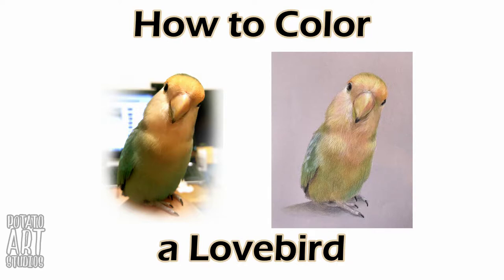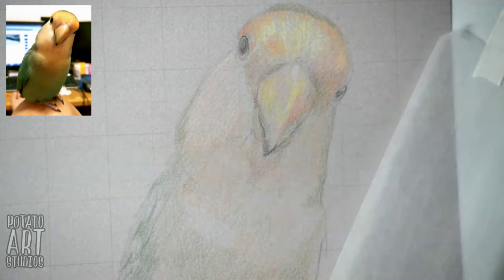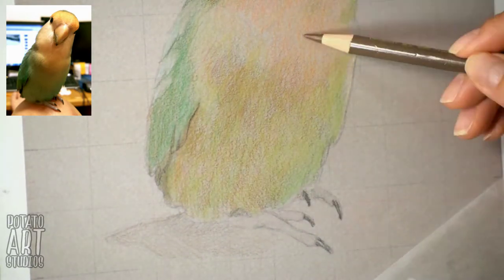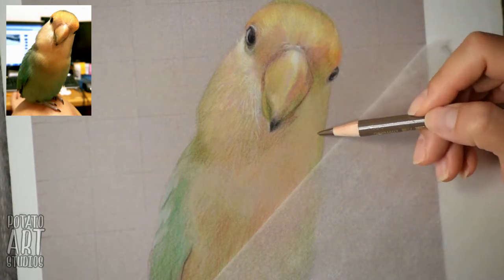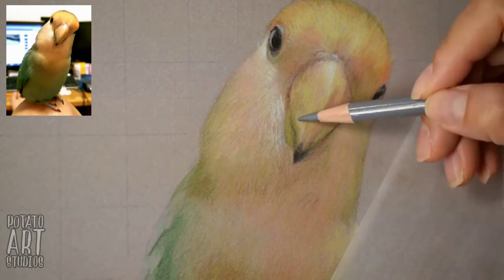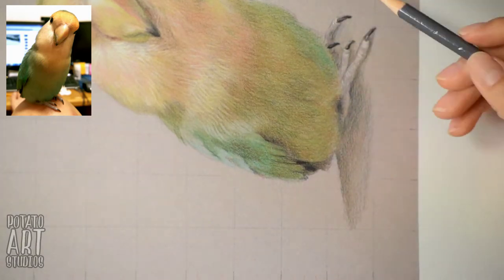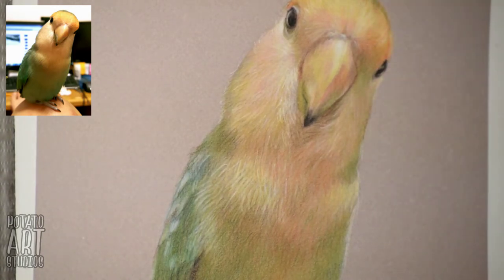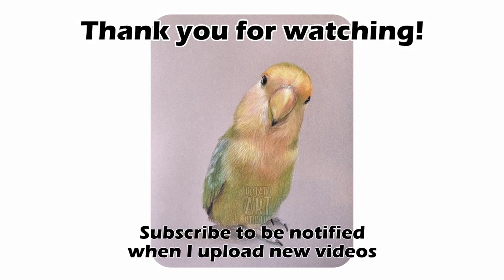How to Draw a Lovebird | colored pencil drawing time-lapse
Watch me color a lovebird from start to finish in this speed drawing! Open me in full screen to watch in HD.

Materials Used:

Paper:
* Canson Mi-Teintes Pastel Pad, Gray Tones, 12"X16"
Pencil (for base sketch):
* Prismacolor Col-Erase in black
Ruler:
* Wescott, 12”
Odorless mineral spirit (OMS):
* Gamsol by Gamblin
Brushes:
* Princeton Select Filbert Size ½ inch
* Creative Mark Micro Mini brush set
Colored Pencils:
* Caran D’Ache Luminance
* Faber Castell Polychromos
Pencil Sharpener:
* Bostitch Quiet Sharp 6